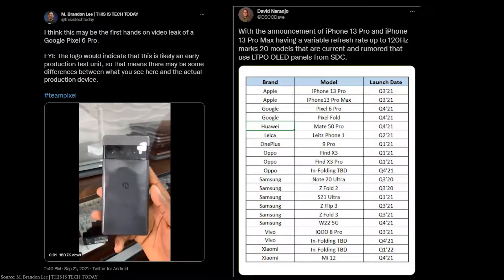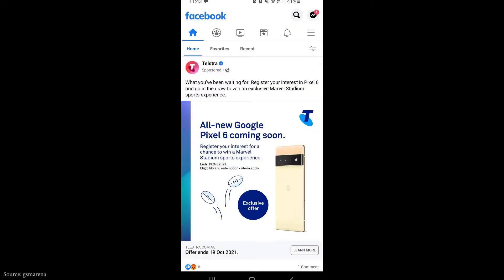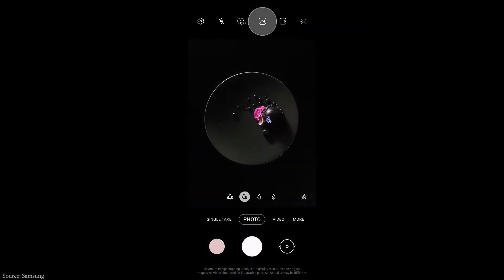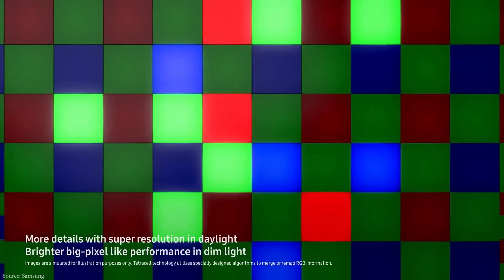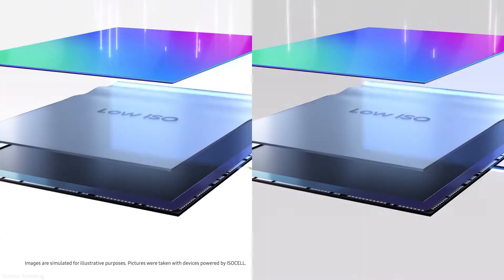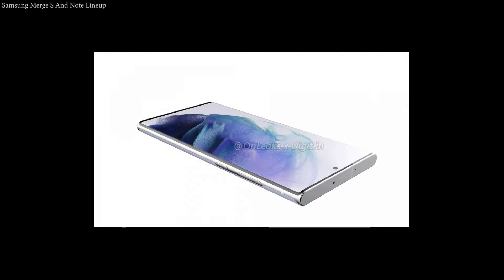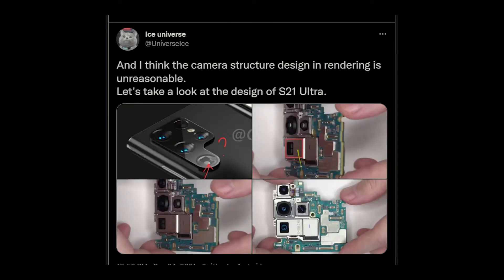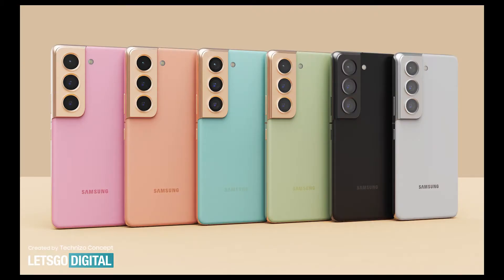S22 Ultra X Note 22 Ultra First Look - Google Pixel 6 Pro – Samsung 200MP Camera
S22 Ultra X Note 22 Ultra First Look - Google Pixel 6 Pro – Samsung 200MP Camera - Pixel 6 Series UWB, Wi-Fi 6E and Release date - Samsung And Olympus Not Happing - 200MP ISOCELL HP1 - Samsung is Merging the S Series and Note Lineup - Global Chip Shortage Get Worse - S22 Series Colors - The EU Adopt Type C For All - Apple force to make a Hard Decision on the iPhone Port.